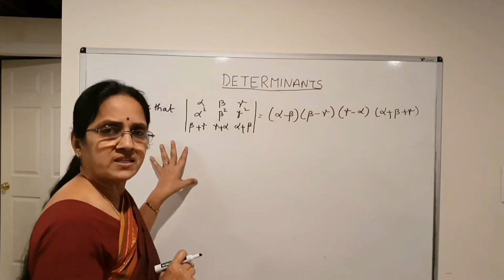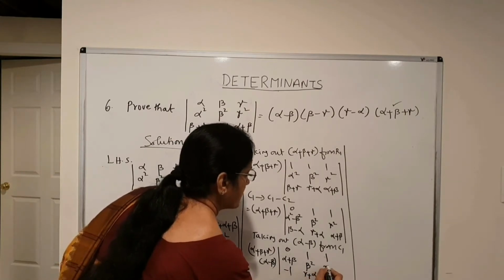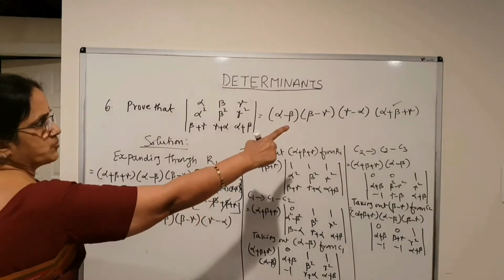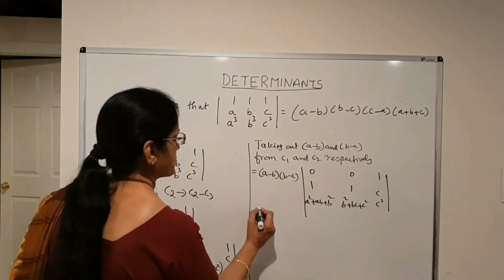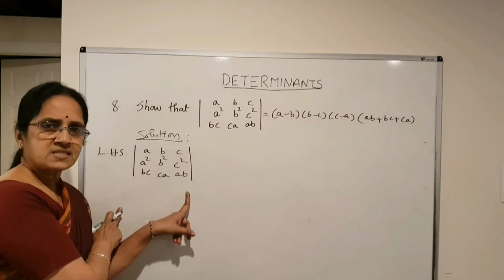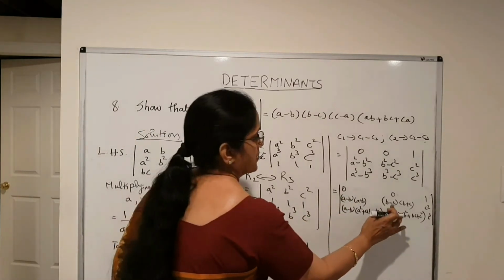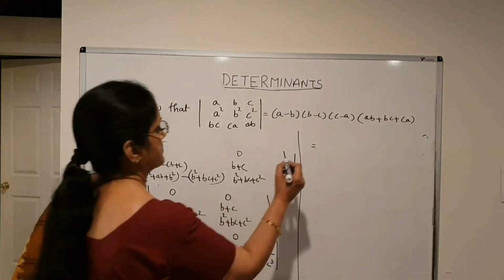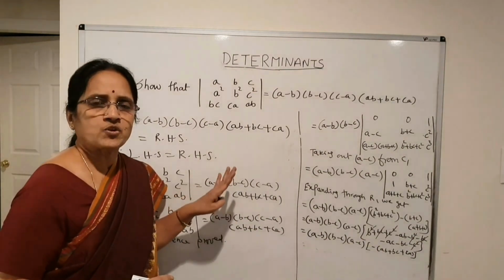DETERMINANTS 08 (PART 2) - PROPERTIES OF DETERMINANTS